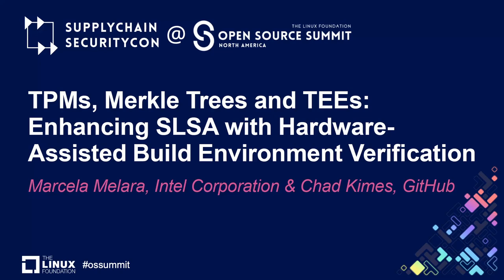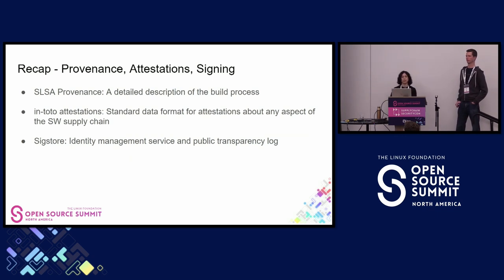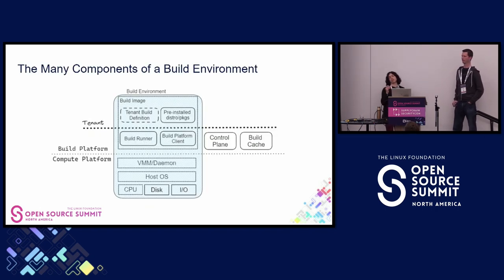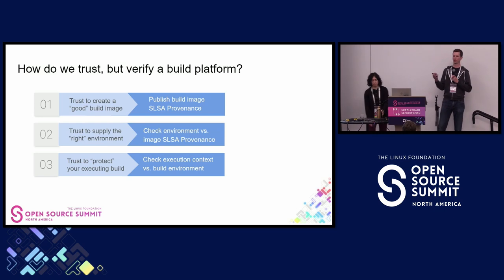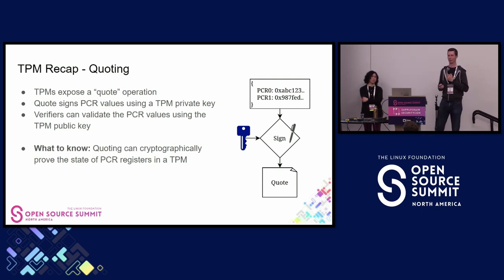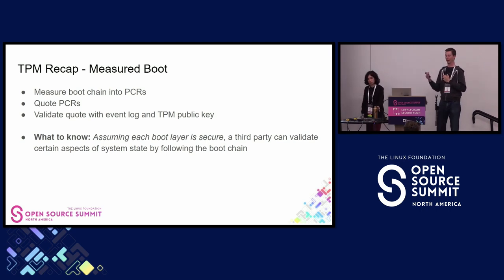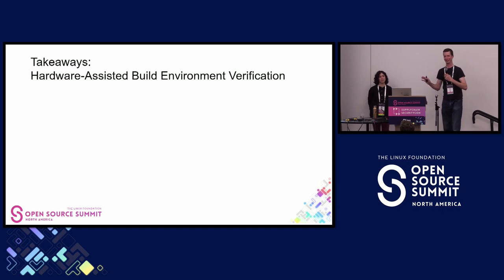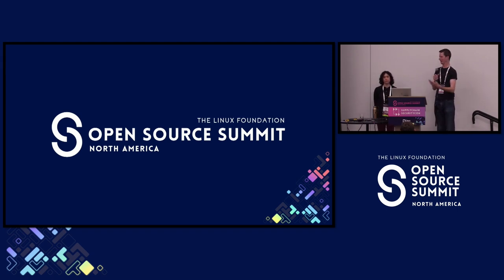TPMs, Merkle Trees and TEEs: Enhancing SLSA with Hardware-Assisted... - Marcela Melara & Chad Kimes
TPMs, Merkle Trees and TEEs: Enhancing SLSA with Hardware-Assisted Build Environment Verification - Marcela Melara, Intel Corporation & Chad Kimes, GitHub

CI/CD and cloud-based build systems are foundational to how software is built today. Software supply chain integrity frameworks like Supply-chain Levels for Software Artifacts (SLSA) aim to bolster the build process, but these frameworks place a high degree of trust in the underlying build environment. High-profile attacks like the SolarWinds hack in 2020 have shown how a compromise in the build environment can have dire consequences. So, what options do we have to protect against these threats? In this talk, we present a powerful combination of cryptographic and trusted hardware technologies, such as TPMs and confidential computing, that enables CI/CD platforms to provide build environment attestation and verification. We first summarize state-of-the-art SLSA and discuss different ways that trust in the build environment can erode if left unchecked. We describe proposed enhancements to the SLSA framework and how they can augment the existing safeguards CI/CD platforms have in place. Finally, we discuss examples of practical implementations for our SLSA enhancements showcasing how trustworthy build platforms are achievable.